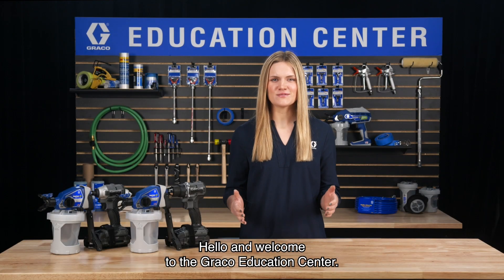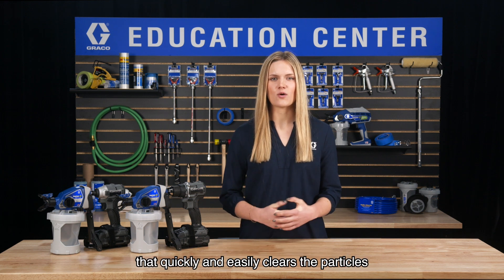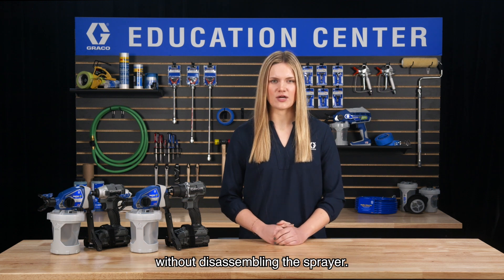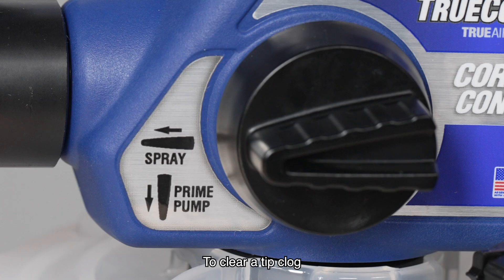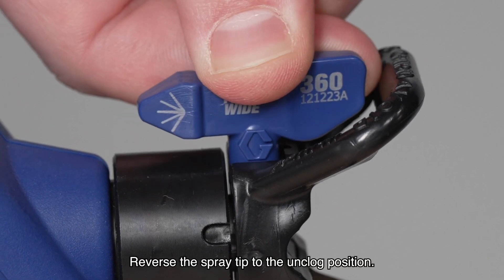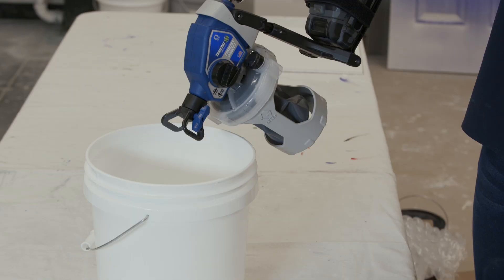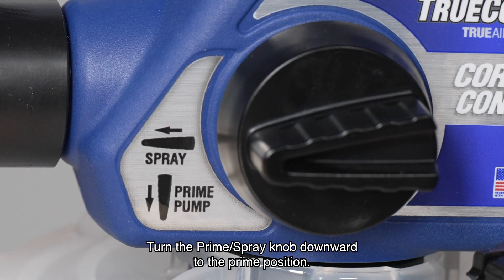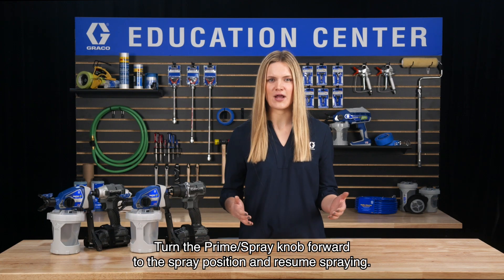Magnum by Graco TrueCoat 360 Cordless Connect - Tutorial: How to quickly clear a tip clog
In the event debris clogs the spray tip, the sprayer is designed with a reversible spray
tip that quickly and easily clears the particles without disassembling the sprayer.
This video demonstrates how to clear a tip clog from your TrueCoat 360 Cordless Connect sprayer.
► Do not forget to register your Magnum by Graco airless paint sprayer